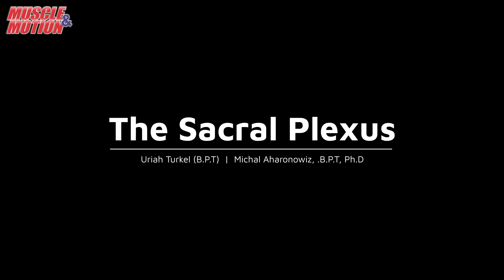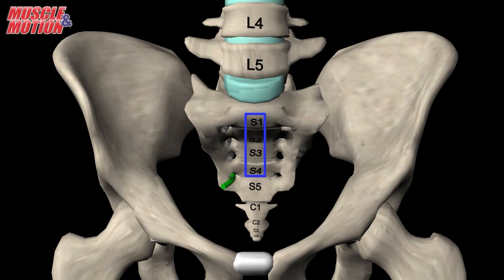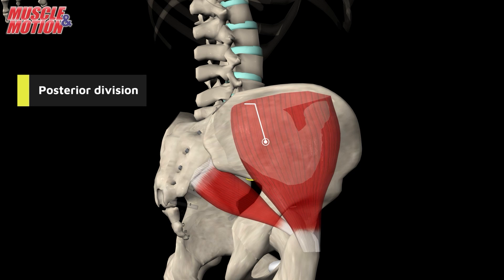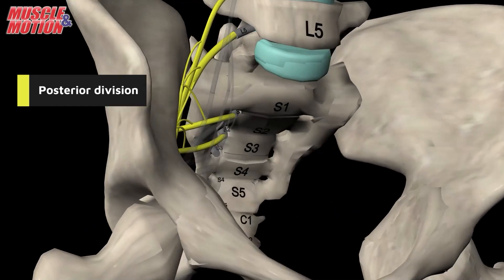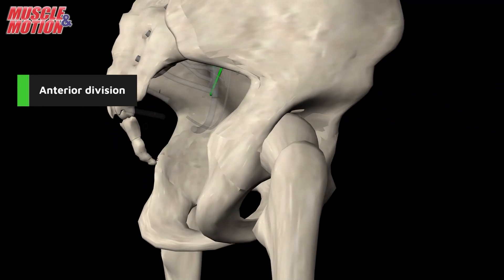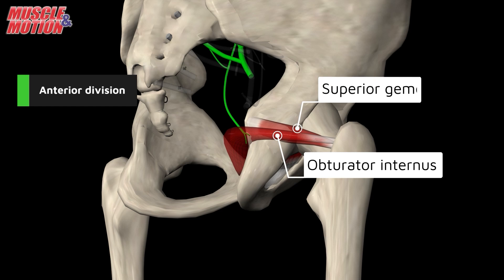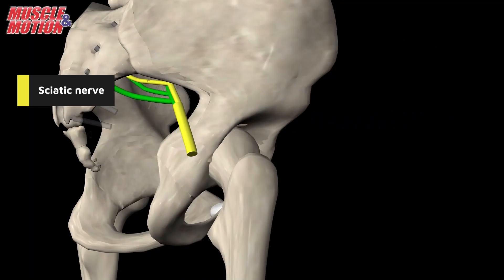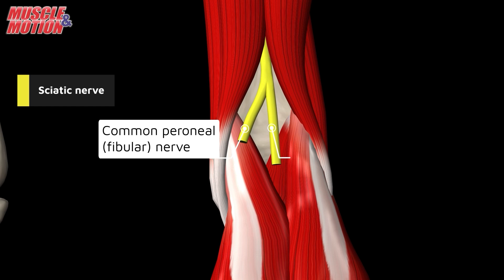The Sacral Plexus and the Sciatic Nerve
Understanding the Sacral Plexus and the Sciatic Nerve

Dive deep into the anatomy of the sacral plexus, a crucial network of motor and sensory nerves that play a pivotal role in innervating the muscles and skin of the pelvis and lower limbs.

Located anterior to the piriformis muscle, the sacral plexus has both anterior and posterior divisions, each with its unique branches and functions.

This video provides a comprehensive overview of these divisions, highlighting the motor nerve of the sacral plexus.

Additionally, explore the sciatic nerve, the largest branch of the sacral plexus, and its significance in the human body.

Try Muscle and Motion apps and online courses today on all devices! Apps:

Join 6.5 million followers worldwide.